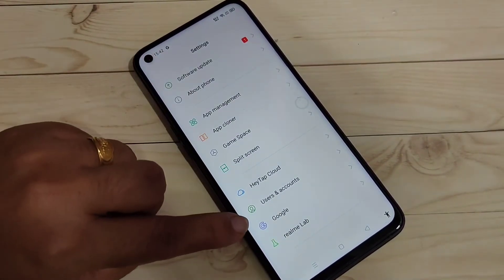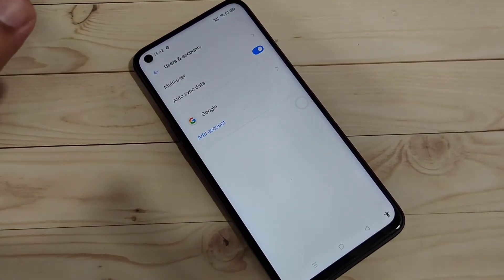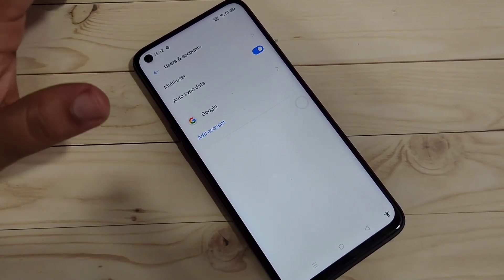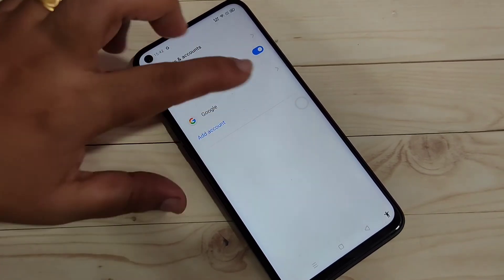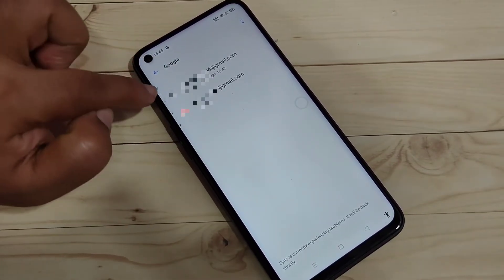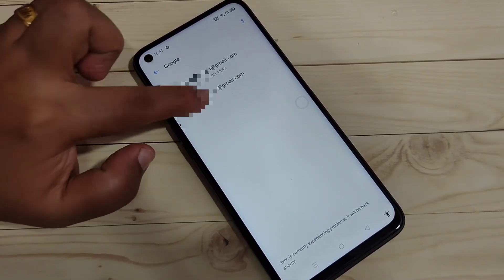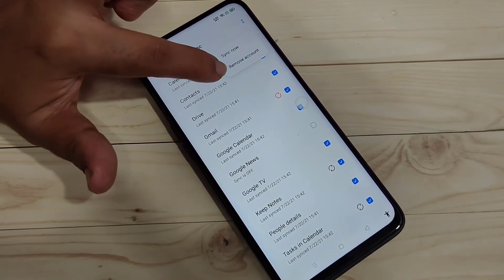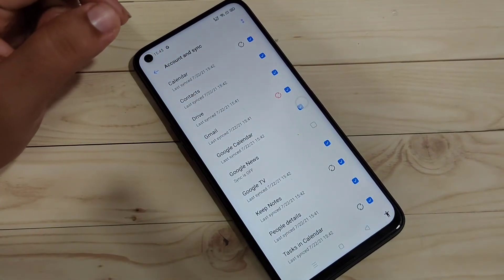Realme 8S | Remove Google Account From Realme 8S 5G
Hi friends this video shows you that " How to remove google account from Realme 8S 5G "